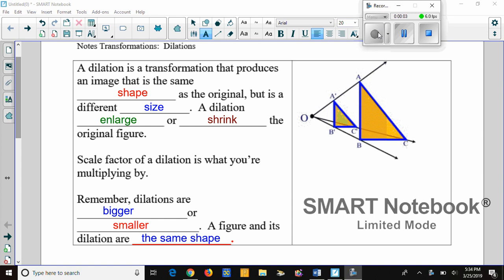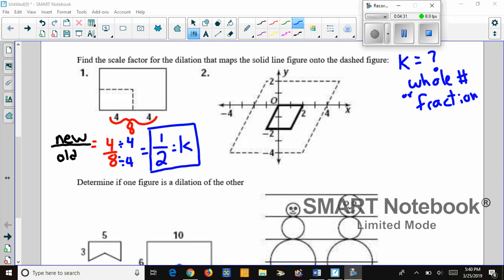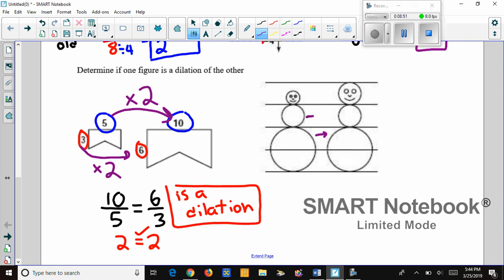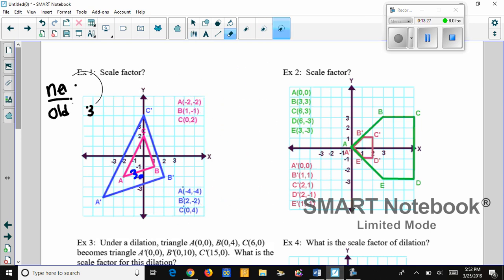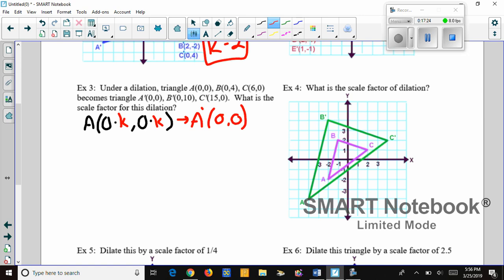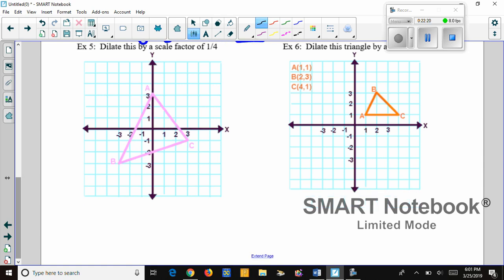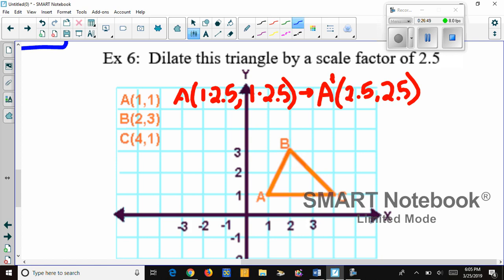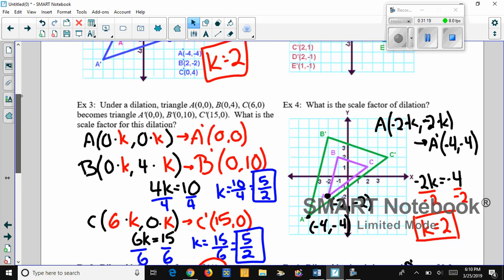Chapter 6 Lesson 4 Dilations